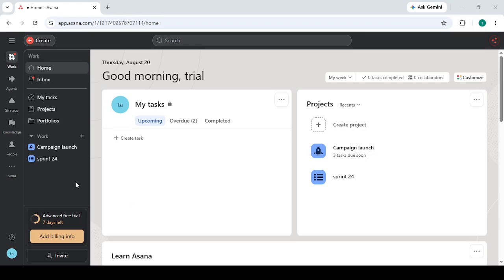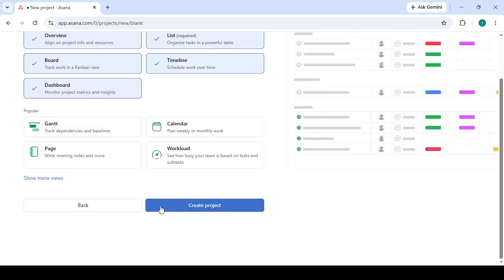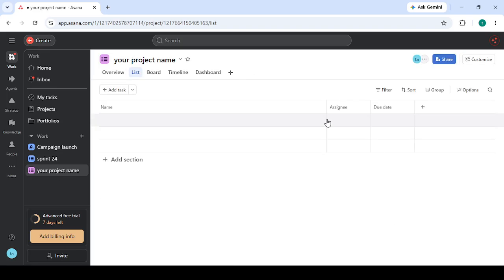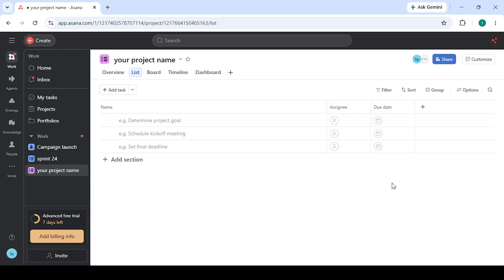How To Use Asana To Monitor Employees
Track team productivity without micromanaging! Learn how to use Asana workloads, status reports, and task completion metrics to monitor employee output, workload balance, and project progress ethically and effectively.